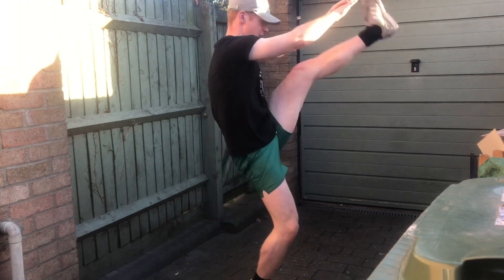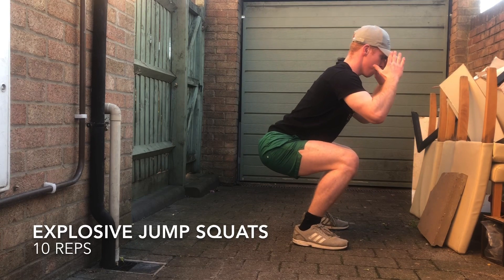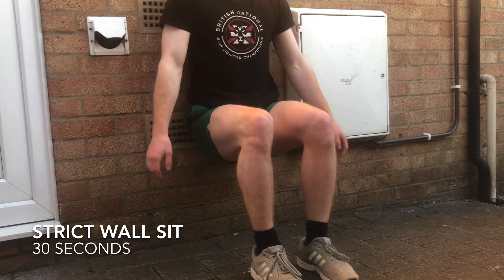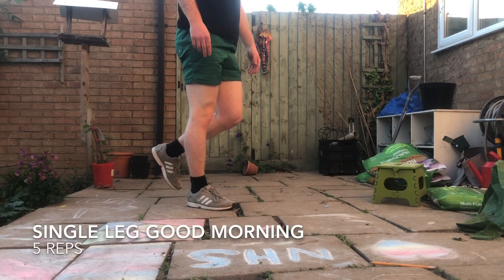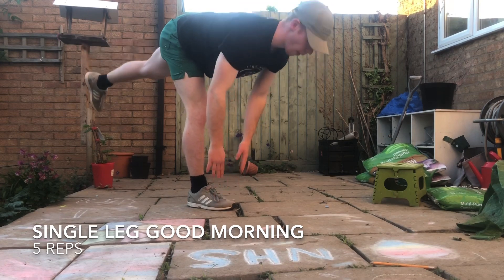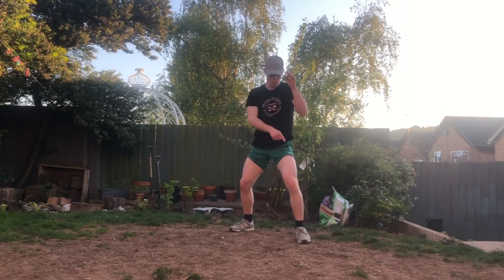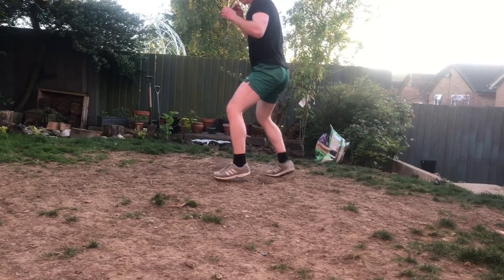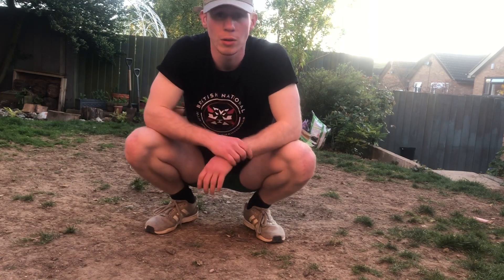MMA Fighters Lockdown Leg Workout - Train like A Fighter! (Prod. Nxnja)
This is a workout that I have been doing in lockdown in an attempt to keep my explosive power, agility and balance until we can all get back to normal training, WHICH IS HOPEFULLY SOON!

So the Workout breakdown!

1st Super set:

10 x Explosive Jumping Squats
30 Seconds Wall Sit
10 x Explosive Jumping Squats
30 Seconds Wall Sit
^ That is ONE set - repeat 4 times! Your legs will BURN!

2nd Super set:

5 x Pistol squats left side
5 x Good mornings left side
5 x Pistol Squats right side
5 x Good mornings right side
^ That is ONE set - repeat 4 times!

3rd Super set:

30 Seconds Switching knees
30  Seconds footwork & sprawls
30 Seconds Switching knees
30  Seconds footwork & sprawls

Hope you liked the workout guys! If you give it a try be sure to let us know

Music produced by Nxnja
Song: Nxnja - Bushido